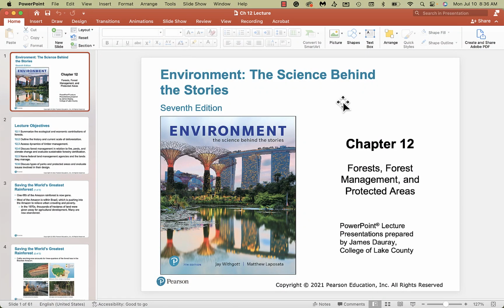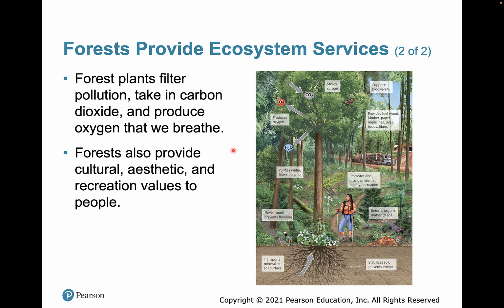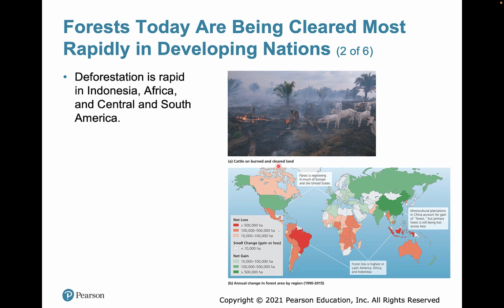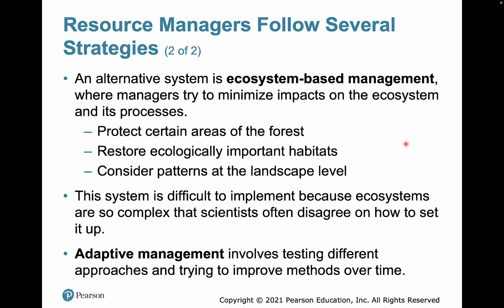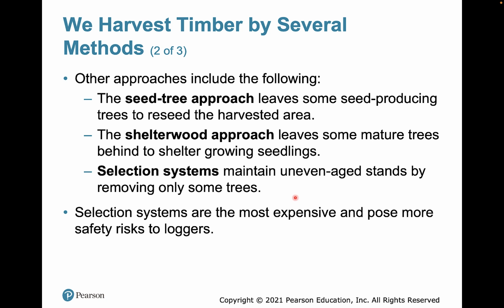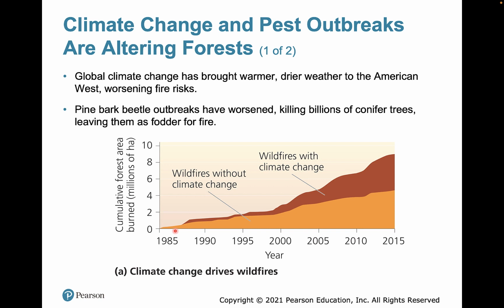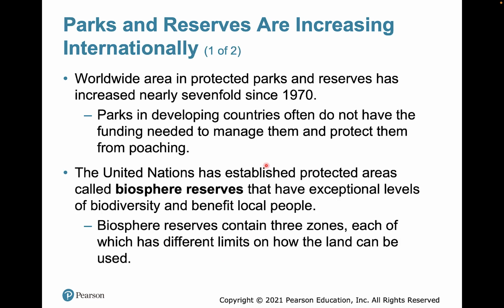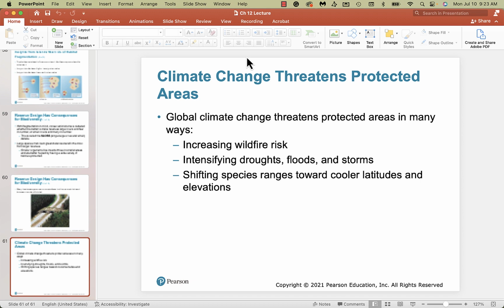Chapter 12 Lecture - APES